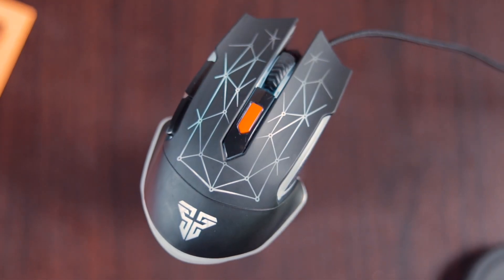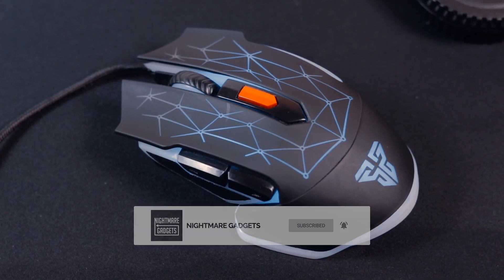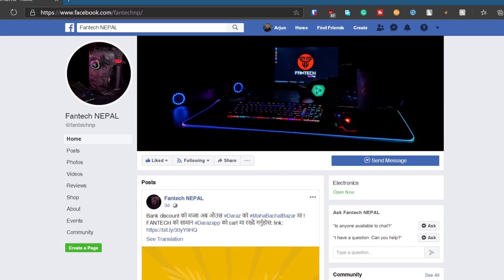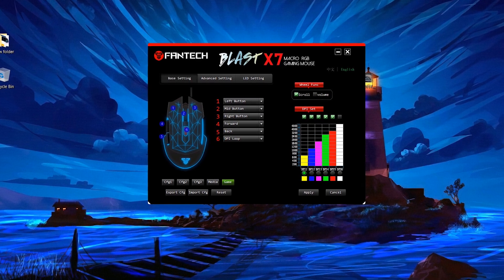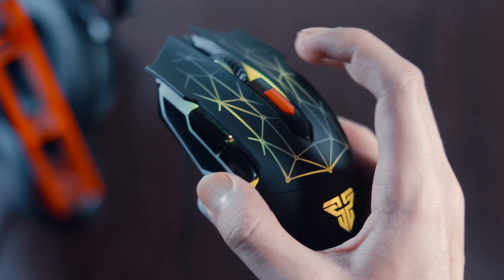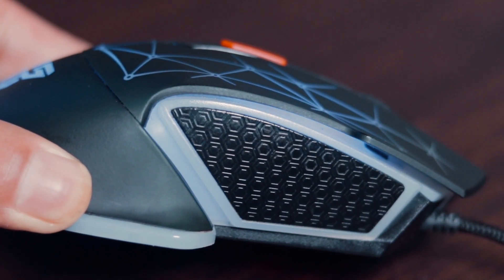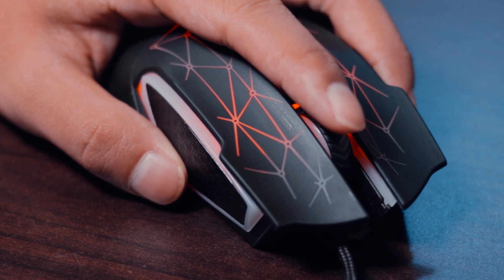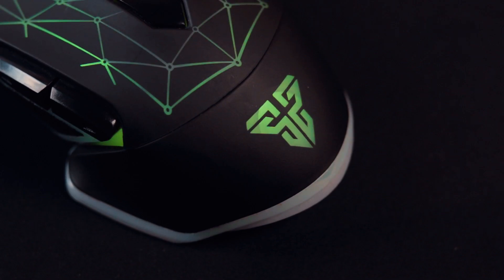CHEAPEST Macro RGB Gaming Mouse of 2020 | Fantech X7 Blast Review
So, hello guys we are back again with the review of the best budget gaming mouse of 2020. With plenty of research and trying out lots of cheap gaming mice, I found the Fantech X7 Blast as the perfect gaming mouse for its price.
The Fantech X7 blast comes at just $10 while publishing this video. We hope you guys loved the video. Also, we are 10 followers away from reaching 100 Instagram followers.

💰 Wanna support me to upgrade my gears?